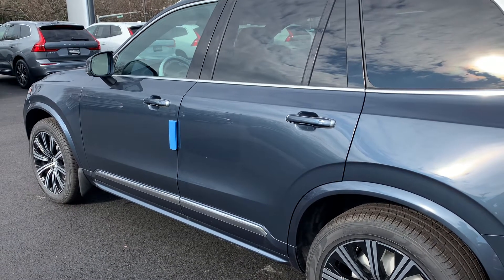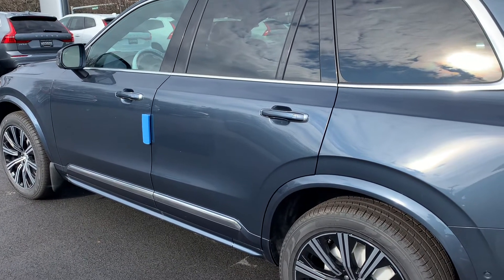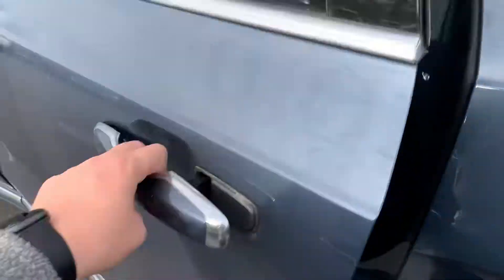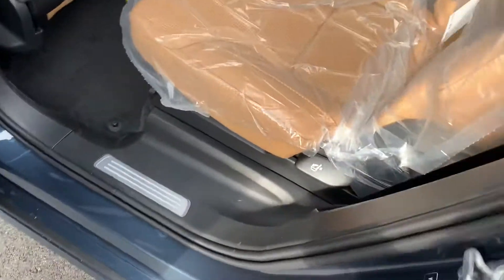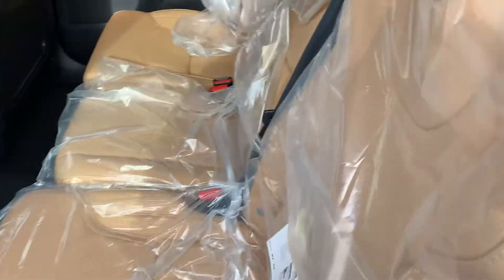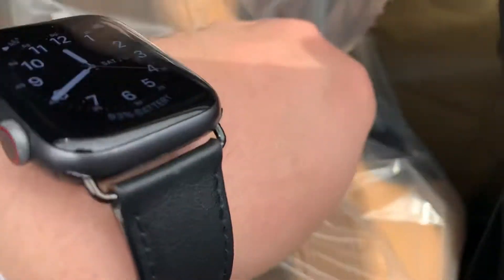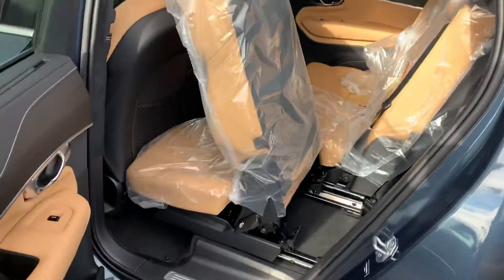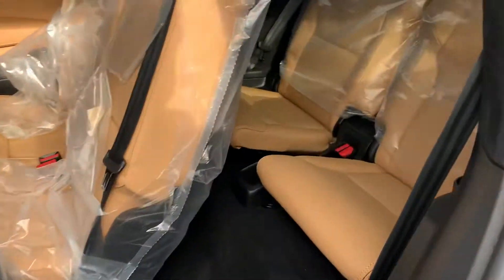Third Row of XC90 | Lovering Volvo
How to get into the third row of your XC90.